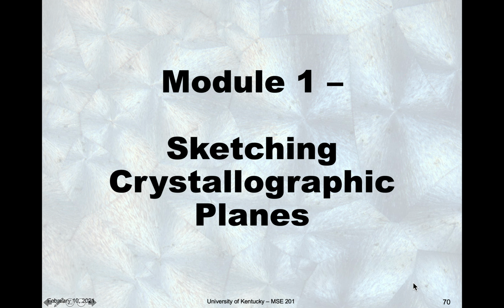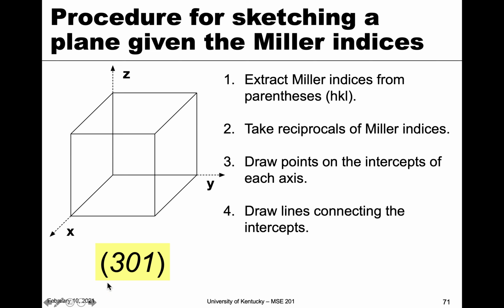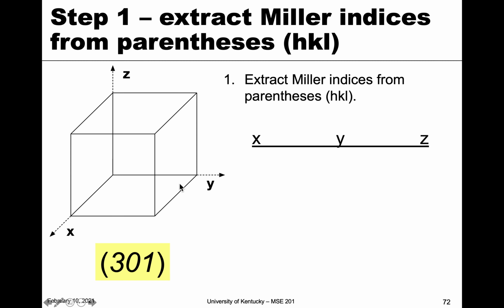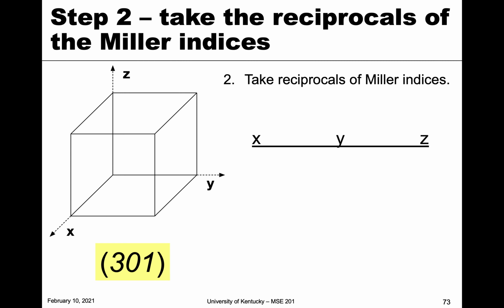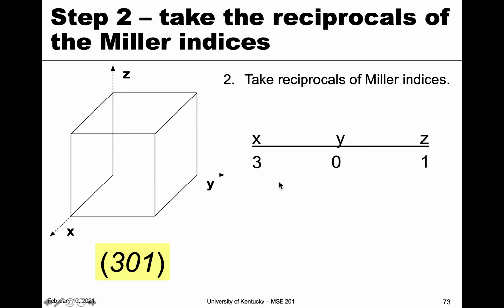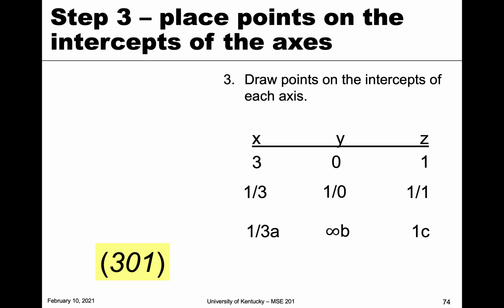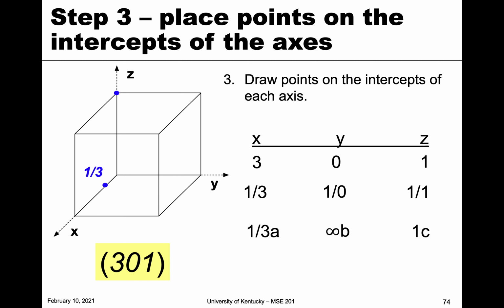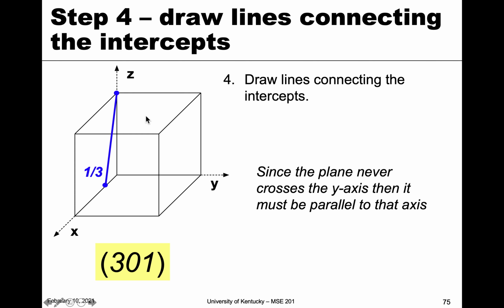MSE 201 S21 Lecture 10 - Module 1 - Sketching Crystallographic Planes